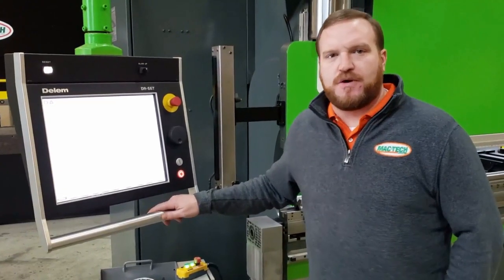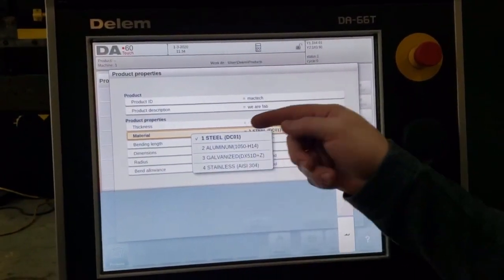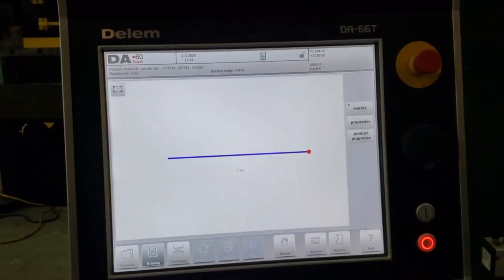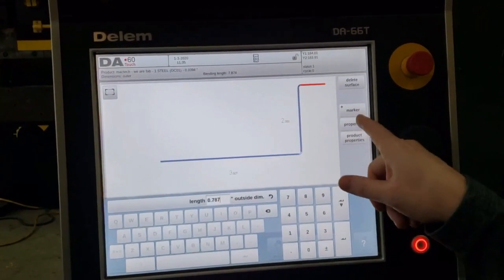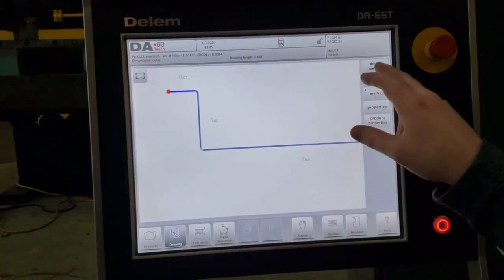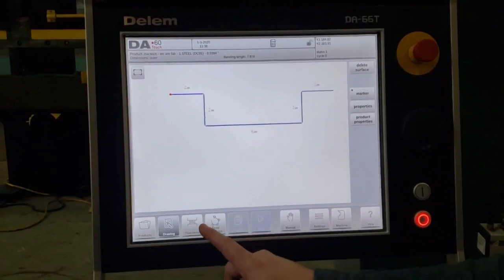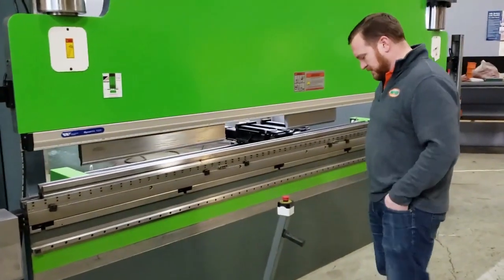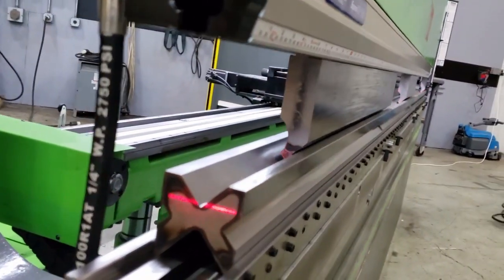Evo HYBRID / Delem 66Touch Demo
Highest Production, Accuracy, Efficiency and Profitability of any press brake on the market!